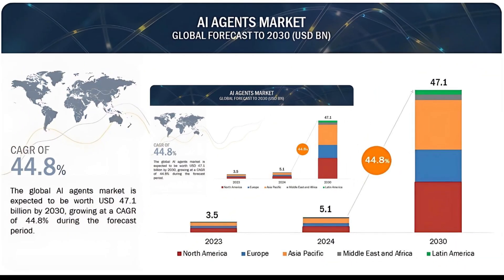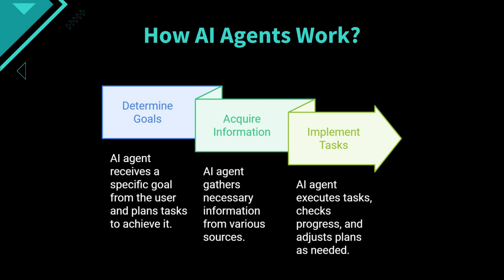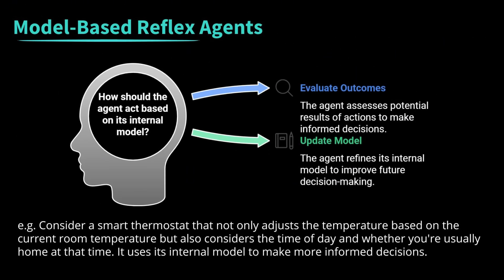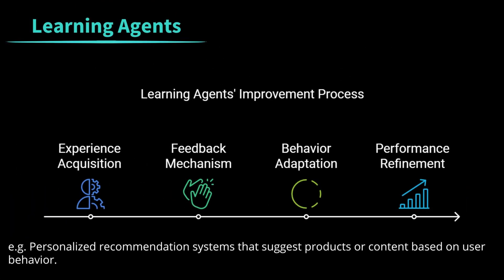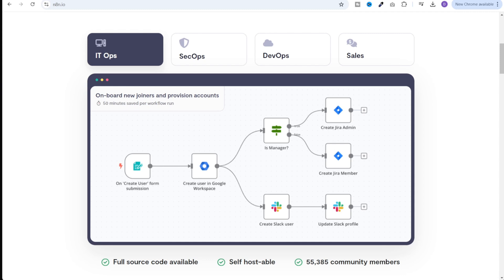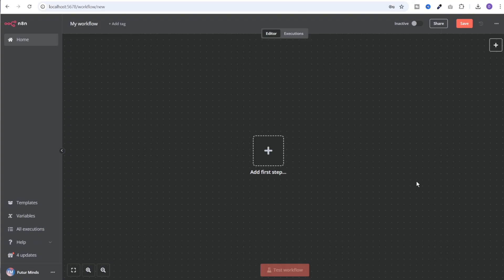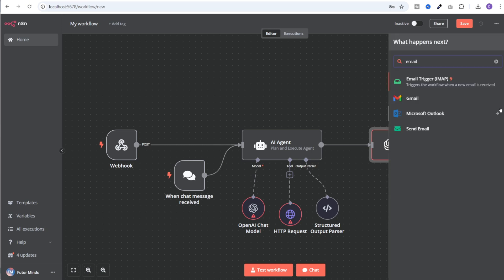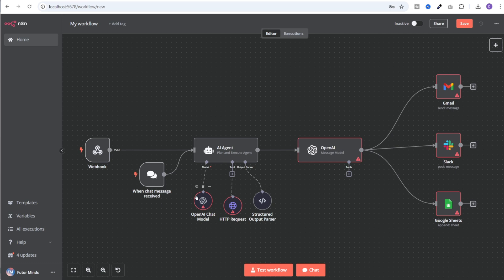AI Agents Explained | Autonomous AI Agents Tutorial Series #1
Welcome to our AI Agents Tutorial—a comprehensive masterclass where we delve deep into the world of AI agents! 🤖

Autonomous AI agents - What, Why, How to build AI Agents | AI Agents Tutorial Series #1

In this full-length tutorial, we explain what AI agents are, explore autonomous AI agents, and show you how to build AI agents without writing a single line of code. Whether you're a beginner curious about the basics or someone looking to enhance your skills, this video is packed with valuable insights just for you.

What You'll Learn:

1. What are AI Agents? We'll break down the concept of AI agents in simple terms.
2. AI Agents Explained: Understand how AI agents work and their impact on technology.
3. Types of AI Agents: Explore different types of autonomous AI agents and their use cases.
4. How to Build AI Agents: Step-by-step guide on building AI agents using no-code platforms.
5. Practical Implementation: Hands-on tutorial on how to create AI agents with Dify and n8n.
6. AI Agents Tutorial Full: This is your one-stop resource for everything about AI agents!
7. By the end of this AI agents build tutorial, you'll have the knowledge and confidence to start creating your own AI agents and automate tasks like a pro!

📌 Timestamps:
00:00 Intro
00:34 What are AI Agents
00:57 Uses of AI Agents
01:24 How AI Agents work
02:06 Types of AI Agents
02:15 Simple Reflex Agents
03:01 Model-Based Reflex Agents
03:42 Goal-Based Agents
04:12 Utility-Based Agents
04:45 Learning Agents
05:25 Hierarchical Agents
06:01 How to build AI agents in the real world?
06:47 Building AI Agents workflow in N8N
11:34 What's Next?

Join the AI Revolution Today!

This is just the first video in our series, and we'll be exploring advanced platforms like Relevance AI, Google Vertex AI, Voiceflow, and more in upcoming episodes.